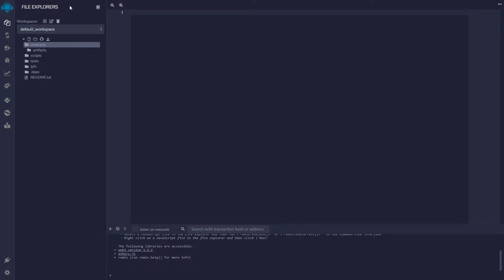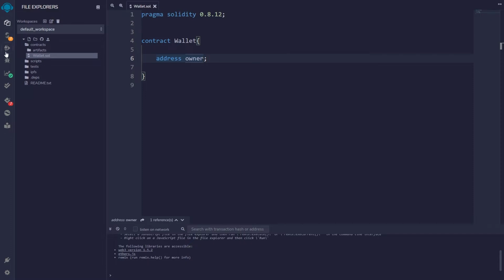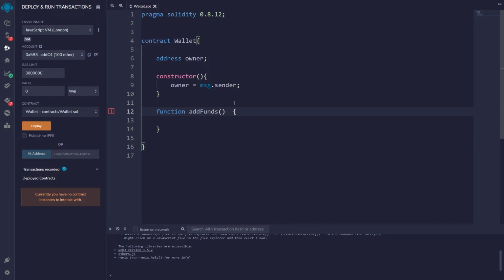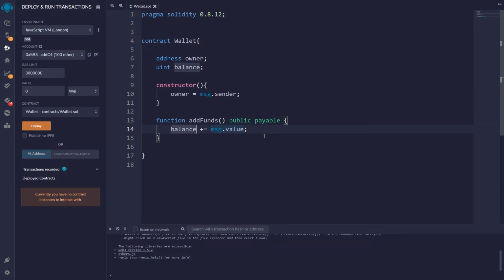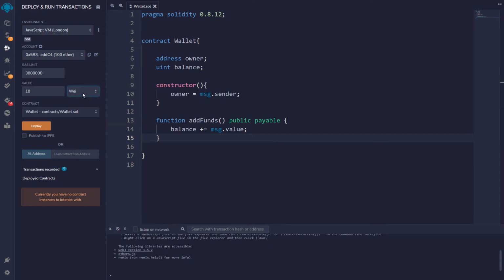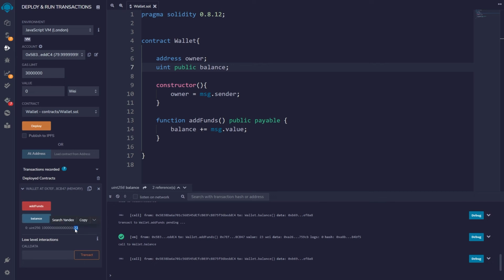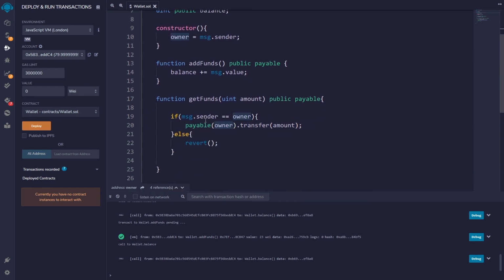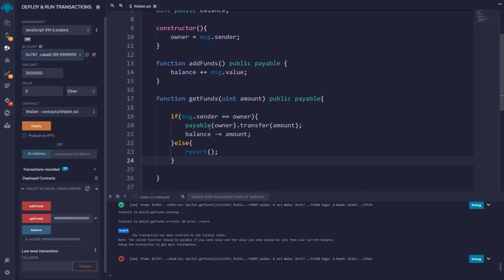SMART CONTRACTS IN SOLIDITY. DAPPS ON ETHEREUM